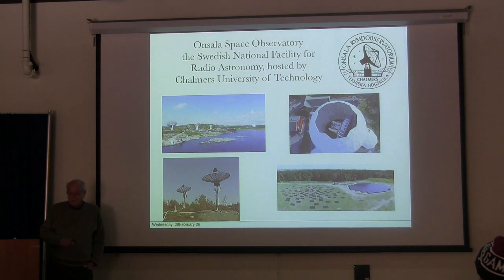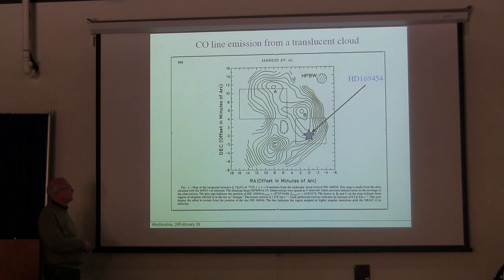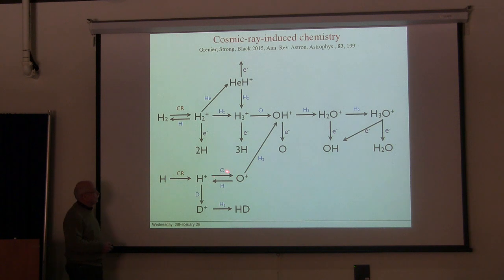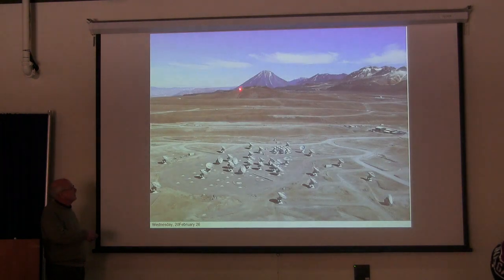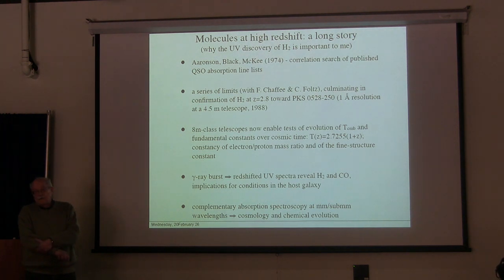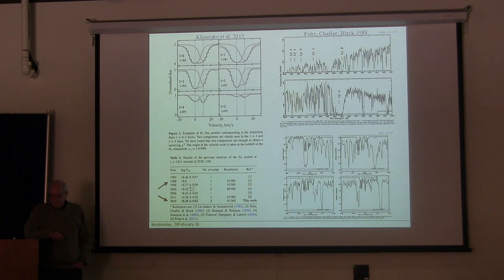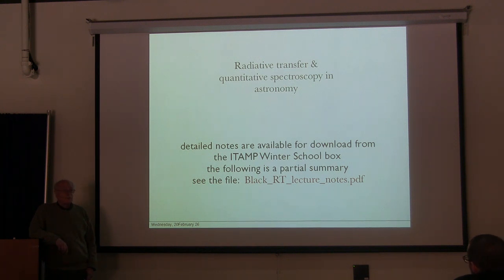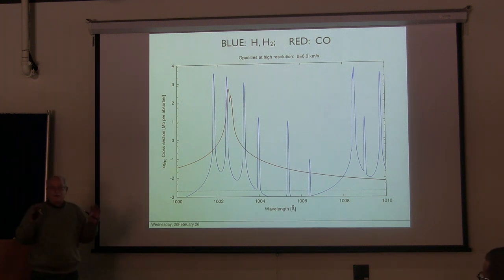John H Black (2)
Winter School 2020: Astrochemistry, 2/23/2020 - 2/29/2020 at University of Arizona-Biosphere 2, Arizona

John H. Black
Chalmers University of Technology, Sweden
"MOLECULES IN WONDERLAND"
LECTURE 2
Lectures on Astrochemistry